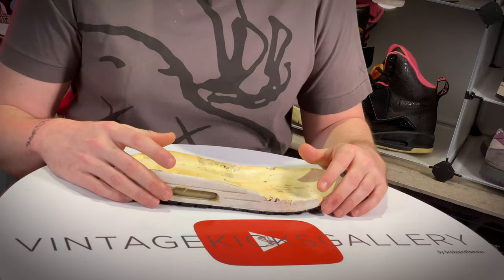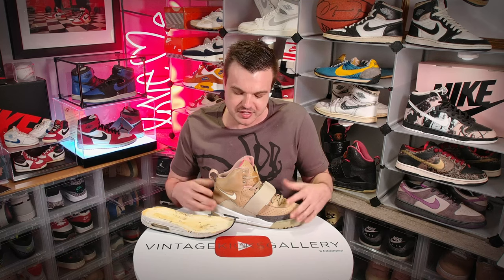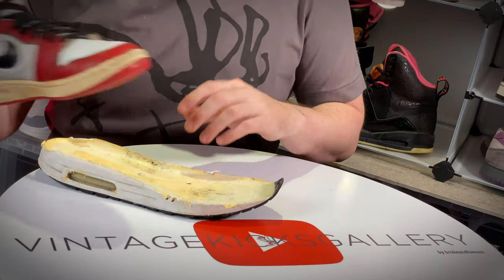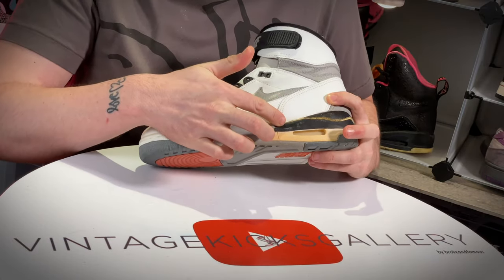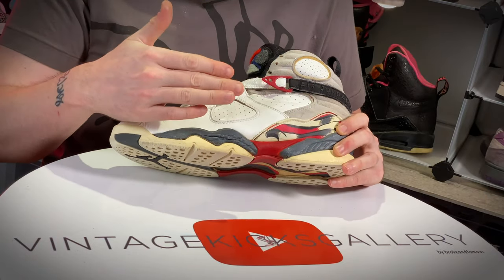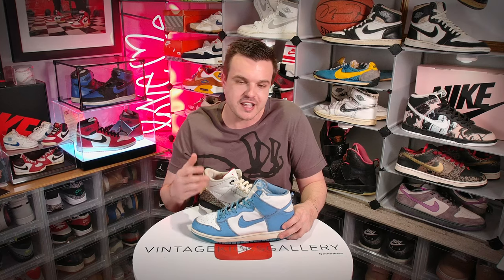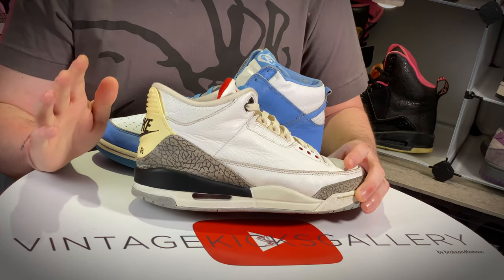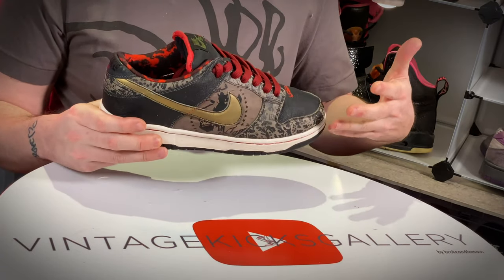How to tell if a sneaker is wearable (will they crumble?)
4K UHD
How to find out which older sneakers are wearable. Find out how to tell if the soles are about to crumble BEFORE you buy.